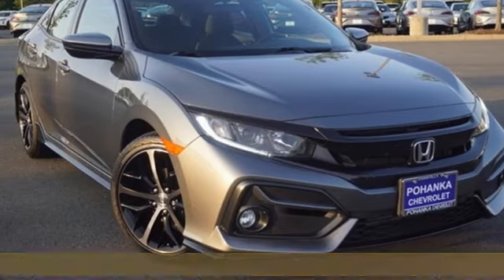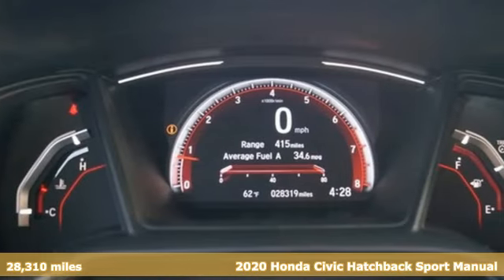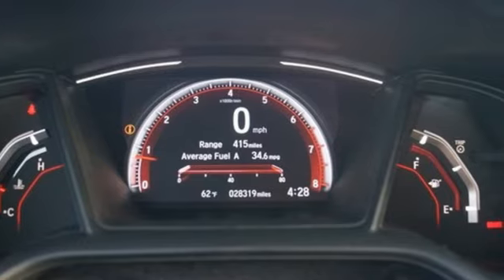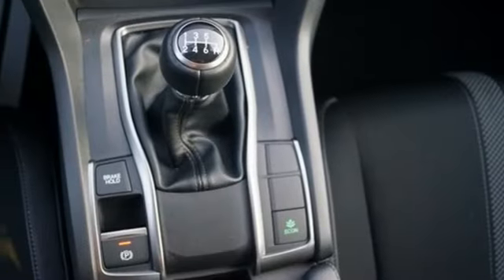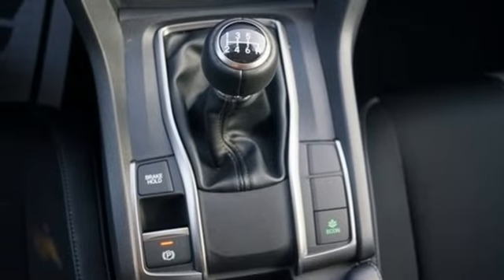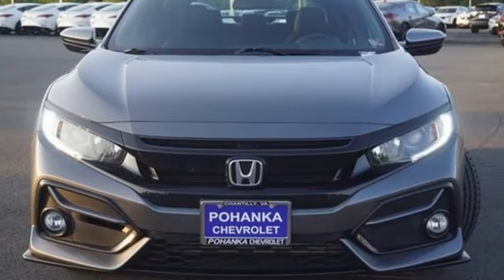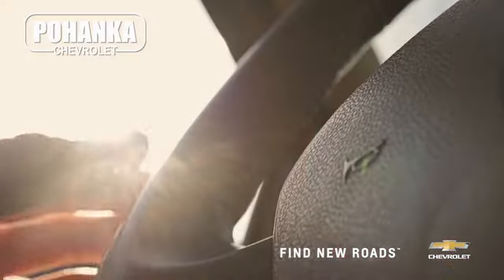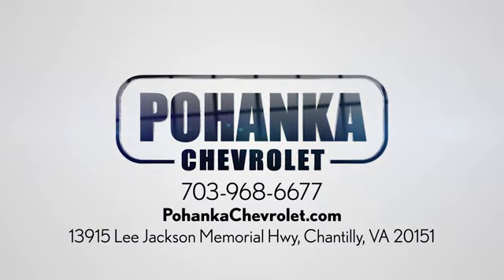Used 2020 Honda Civic Manassas VA Chantilly, MD TPF256504B - SOLD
Year: 2020
Make: Honda
Model: Civic
Trim: Sport
Engine: 1.5L I4 DOHC 16V
Transmission: 6-Speed Manual
Color: Gray
Interior: Black
Mileage: 28310
Stock #: TPF256504B
VIN: SHHFK7G45LU217747
2020 Gray Pearl 4D Hatchback Honda Civic 1.5L I4 DOHC 16VbrClean CARFAX. Carfax one Owner , Black w/Cloth Seat Trim. CARFAX One-Owner. 29/37 City/Highway MPG We make every effort to provide accurate information but please verify options and price with management before purchasing. All vehicles are subject to prior sale. All financing is subject to approved credit. Dealer installed options are additional. Stock photo colors, options and trim levels may vary. Not responsible for typographical errors. Published prices subject to change without notice to correct errors and omissions or in the event of inventory fluctuations. Vehicle offers/prices & internet price quotes valid for 48 hours from initial posting date, subject to change by dealer/manufacturer without notice. Vehicles may be in transit to dealer. Vehicle photos may not match exact vehicle. Please call to confirm availability status. All prices exclude taxes, title, license, and dealer processing fee of $899.00. The MSRP is the Manufacturer Suggested Retail Price. Dealer is not bound to sell any vehicle at MSRP and may adjust the selling price according to market conditions. All discounts and conditional offers are based on the sale price, not the vehicle MSRP.

Address:
13915 Lee Jackson Hwy